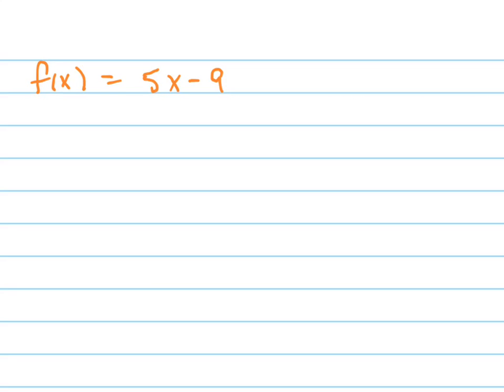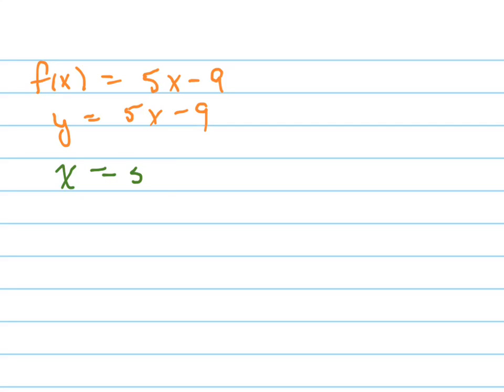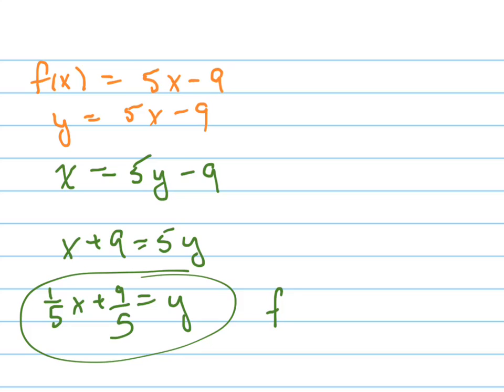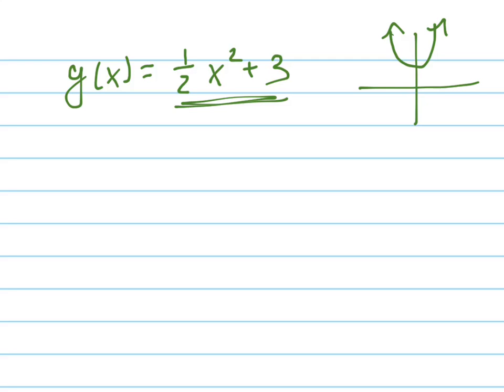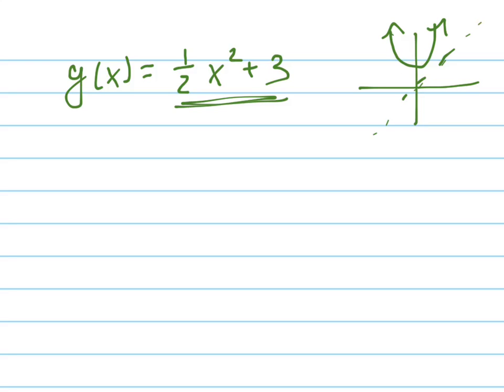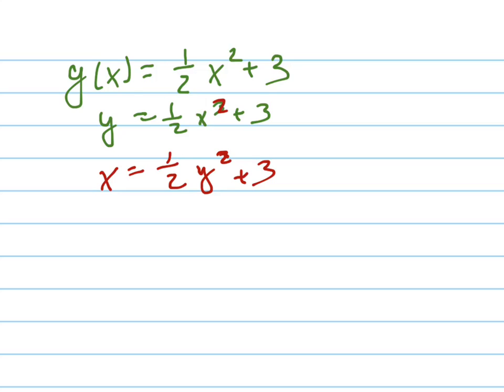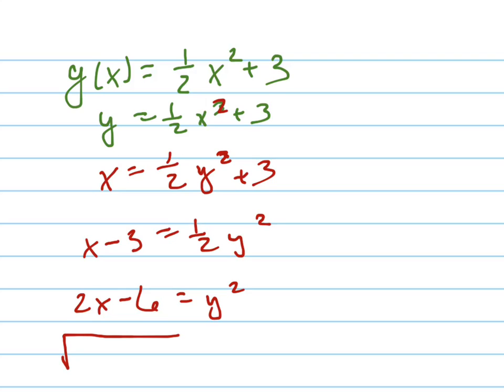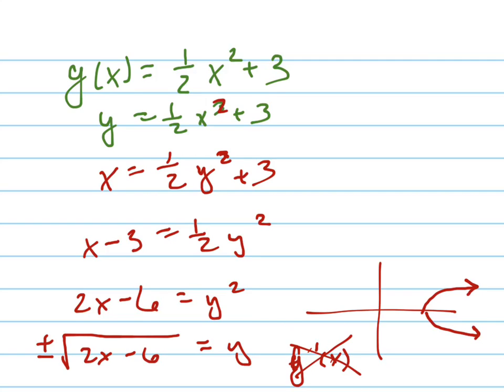Find the inverse of f(x)=5x-9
Inverses